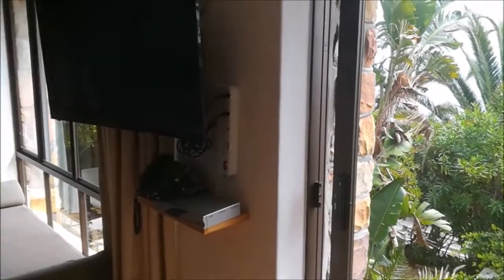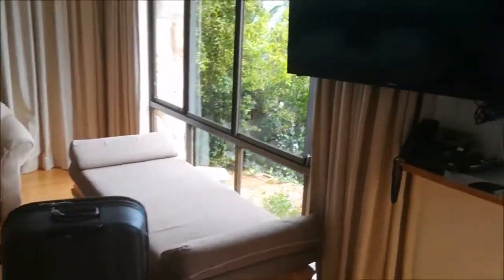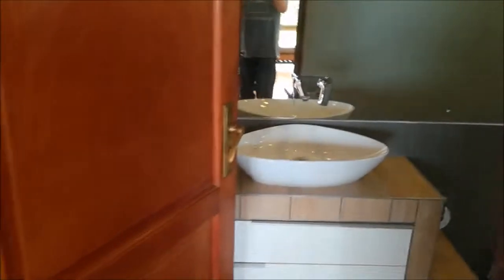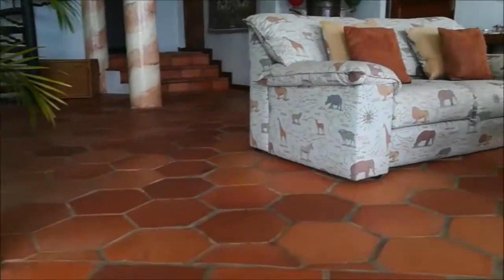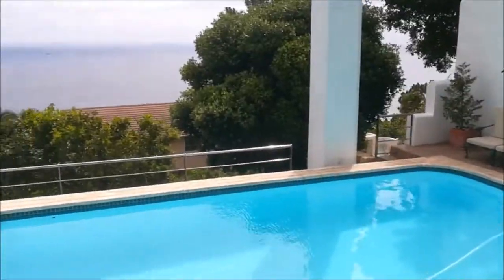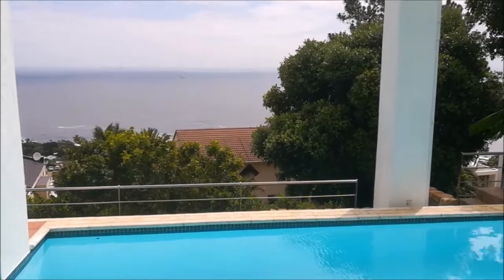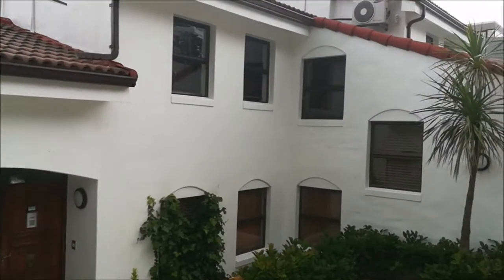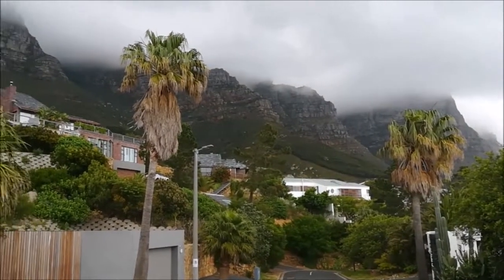Bayview Penthouses Camps Bay Cape Town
An honest and independent review of our stay at Bayview Penthouses which is in Camps Bay an upmarket coastal resort, in Cape Town. We loved our stay and strongly recommend the accomodation
Mid Life Tourist is a small travel community. We share photos, videos and tips to like minded people.